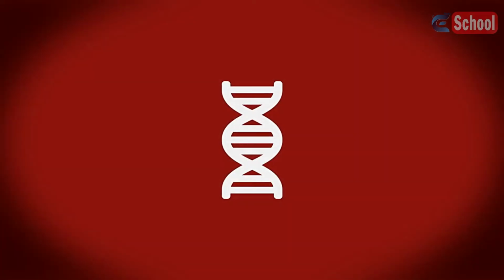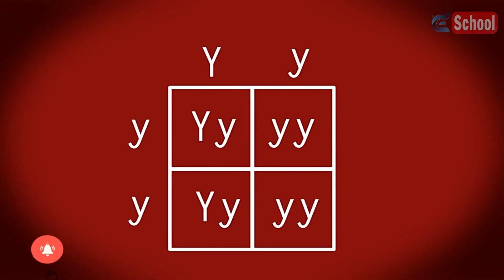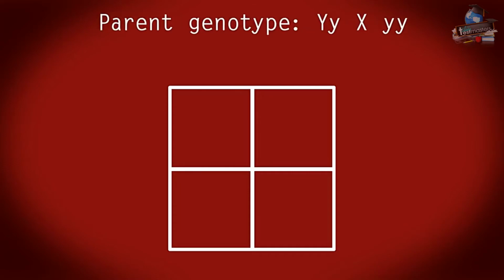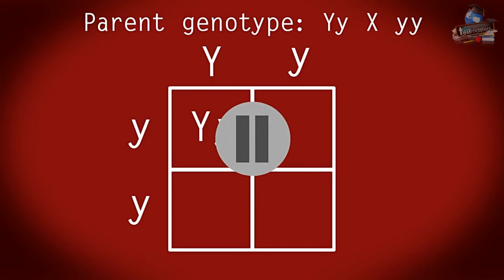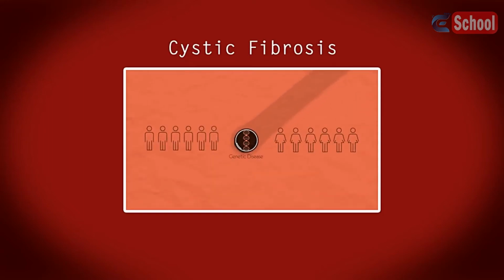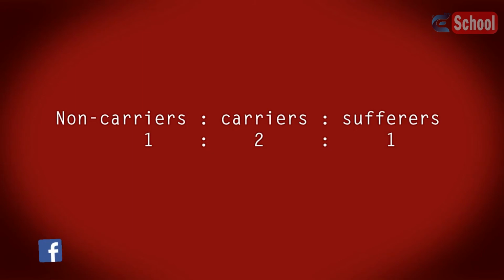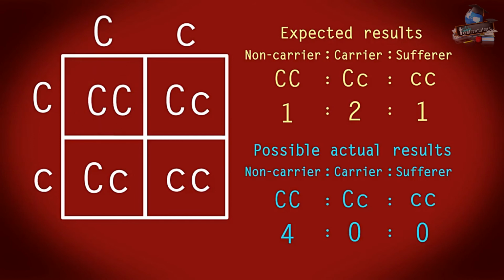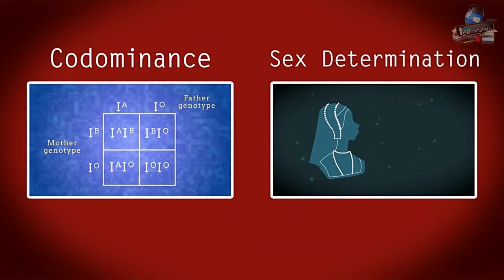Punnett Squares | Genetics | Biology | AddyESchool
Mendel proposed that you inherit a gene either from your mother, or from your father. But not a mixture of both.

In this video we are going to look at monohybrid crosses using Punnett squares.

A monohybrid cross is the study of the inheritance of one characteristic - such as the pea-pod colour.

A Punnett square is a diagram that is used to predict the outcome of a particular cross. It is used by biologists to determine the probability of an offspring having a particular genotype. The genotype represents the genes of the organism, and is shown by two letters. A capital letter represents the dominant form of a gene (or allele), and a lowercase letter represents the recessive form of the gene.

In punnett squares, we start with an empty grid and write down the genotypes of both parents. Cross the parents genotypes to represent the possible offspring genotypes.

Punnett squares show the probability of offspring genotypes. However, these are just probabilities. They are the expected results. The actual results may be different.